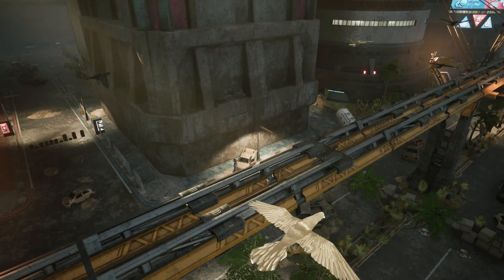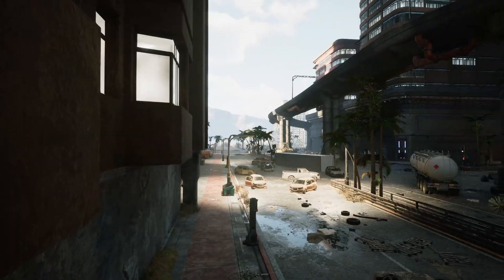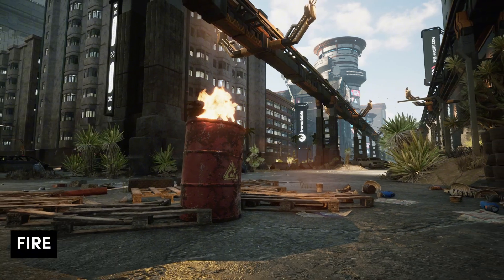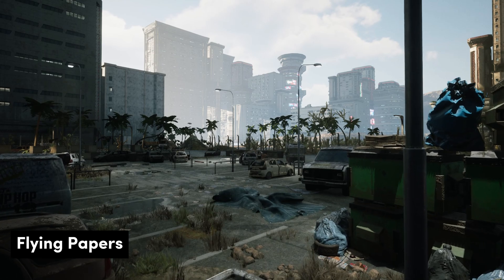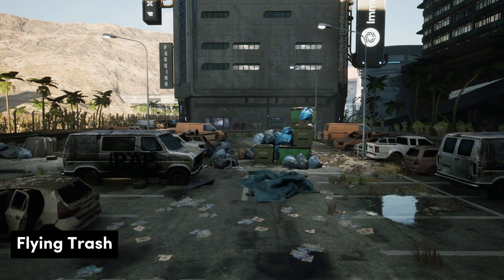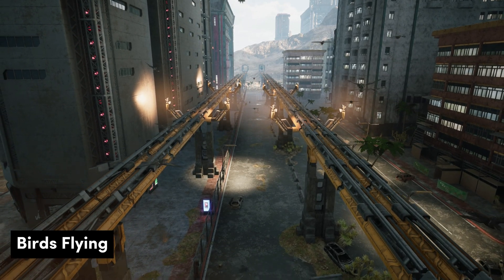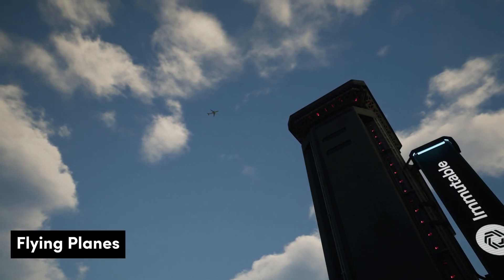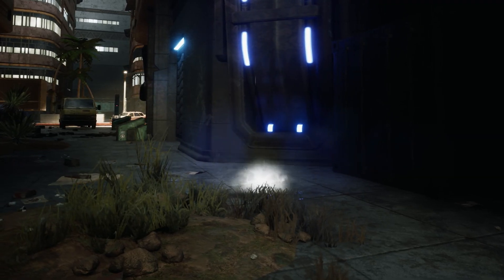Create atmosphere for city in Unreal Engine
Create a unique atmosphere for your city in Unreal Engine with this asset! In this video, we’ll show you how to easily add various atmospheric effects to your project, such as flying flies, steam rising from manholes, falling leaves, birds in the sky, and much more. These effects will help bring your world to life and make it more immersive.